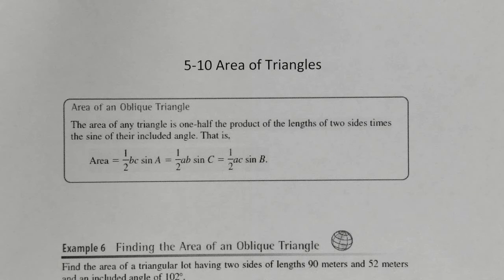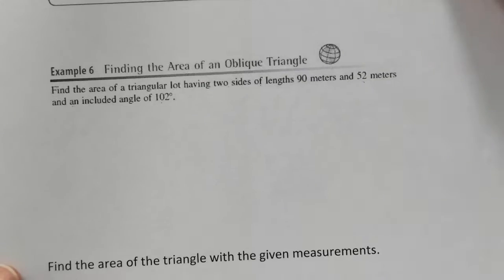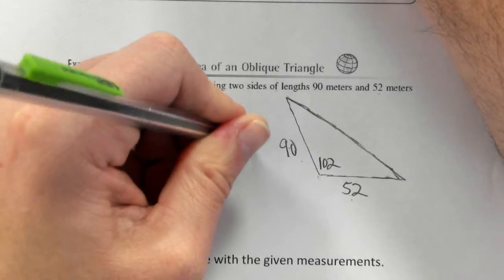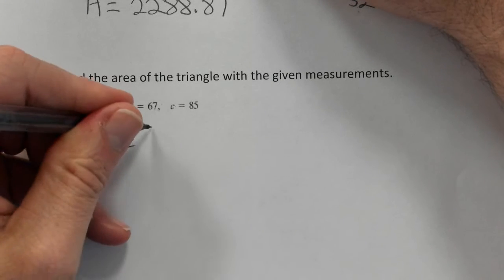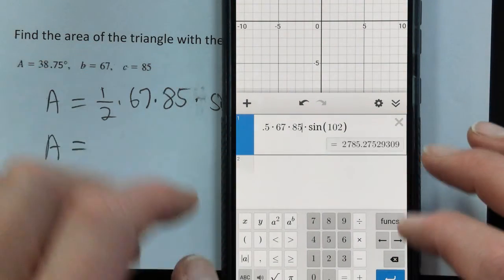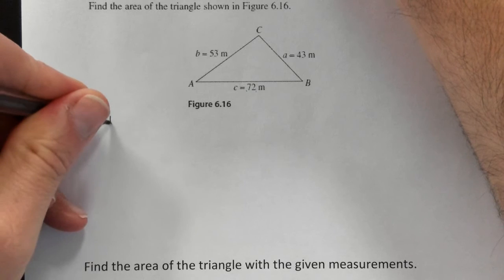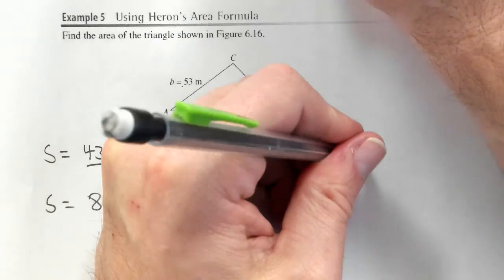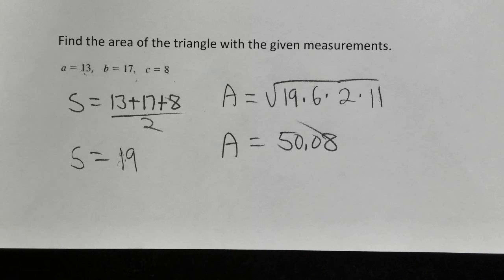Lesson 5-10 Precal